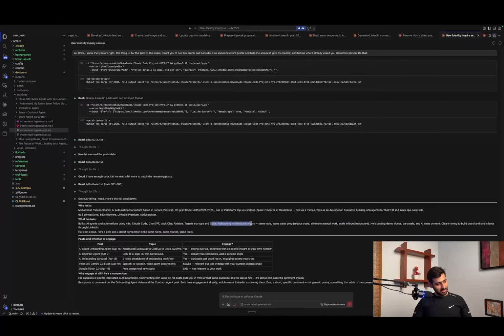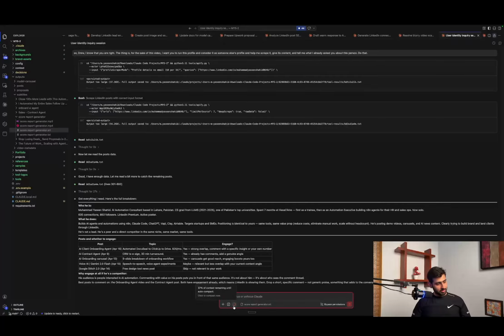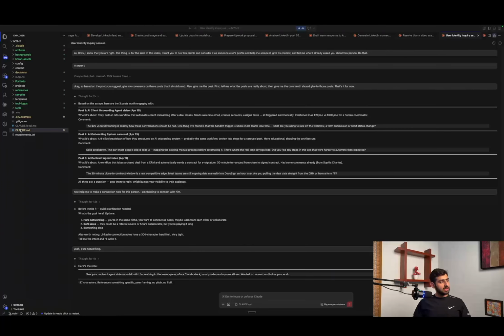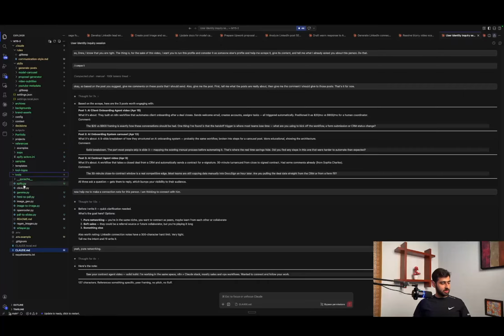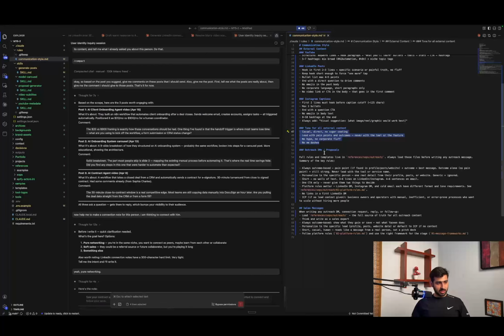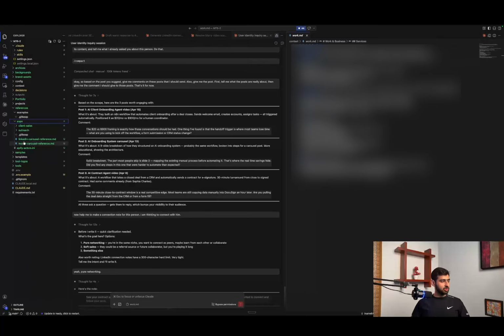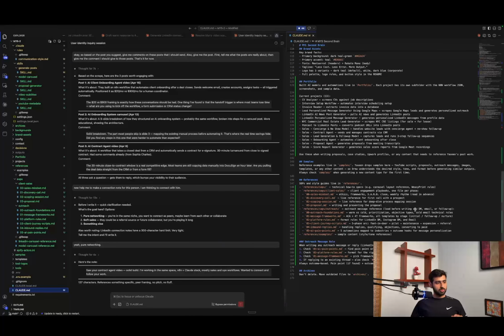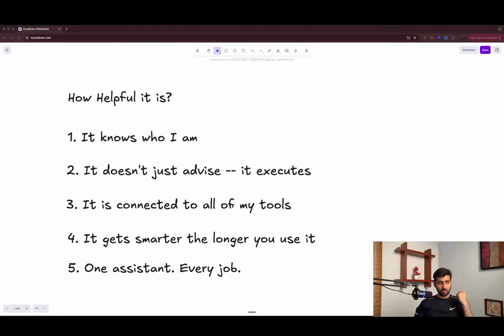I Built an AI Model on Claude Code That Does 80% of My Work. Here's How.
AI personal assistant built on Claude Code that executes tasks, not just gives advice. Content creation, lead research, outreach, YouTube metadata — all by talking to it.

Normal AI tools like ChatGPT and Gemini advise you. This one actually does the work. I built Drew — a personal AI executive assistant — and in this video I show you exactly what it does, how it's structured, and why it's not just another chatbot.

Hi, I'm Muhammad Yaseen Shahid. I help businesses cut operational costs, reduce errors, increase ROI, and grow faster using AI.

What you'll learn:
✅ How to build a personal AI assistant that executes tasks instead of just advising
✅ How Drew generates LinkedIn and Instagram posts plus branded images on demand
✅ How it scrapes LinkedIn profiles, scores leads, and writes personalized outreach
✅ How it generates YouTube subtitles and SEO-optimized metadata from raw video
✅ The file structure behind it: CLAUDE.md, skills, tools, context, and references

⏱️ Video Chapters:
0:00 - AI Does 70% of My Work
0:11 - About Yaseen
0:28 - Meet Drew: Built on Claude Code
0:40 - Drew Explains Who Yaseen Is
1:17 - Live AI News and Industry Updates
1:48 - Content Creation: LinkedIn and Instagram Posts
2:34 - YouTube Metadata from Raw Video
4:22 - Client Outreach: LinkedIn Profile Scraper
7:28 - Comments and Connection Notes
8:56 - Inside the System: Tools, Skills, and Files
13:12 - Why This Beats ChatGPT and Gemini

🛠 Tools used: Claude Code, n8n, Apify, ClickUp, Gamma, OpenRouter, FAL.ai, Whisper, Airtable

📊 By the numbers:
Drew handles 70 to 80% of Yaseen's daily work across content, outreach, and operations
One assistant covers content creation, SEO, lead research, outreach, proposals, and YouTube pipeline
Gets smarter over time — updates its own rules, context, and communication style as you use it

🤝 Let's Work Together:
Is your business losing time or money to slow operations and manual tasks? Let's talk about how custom AI workflows can scale your revenue.